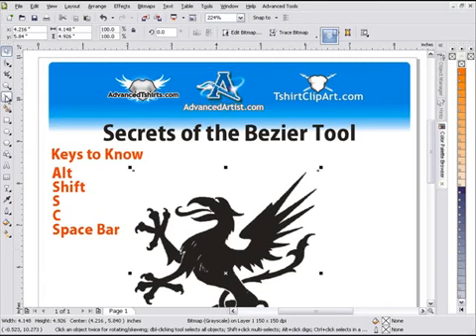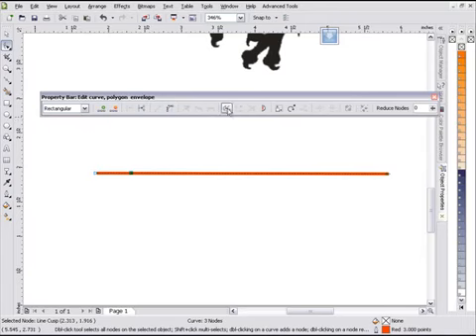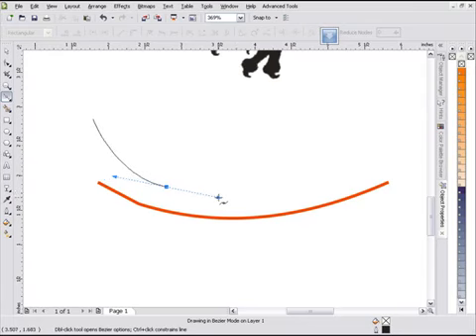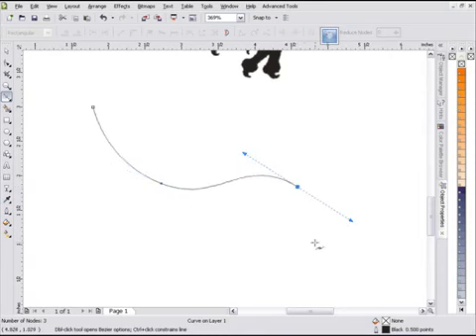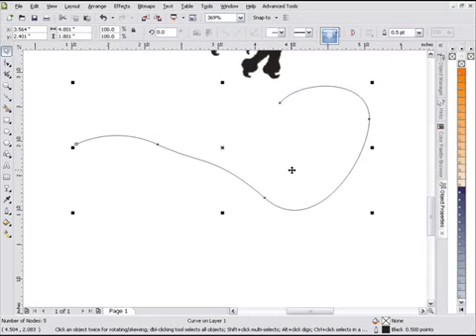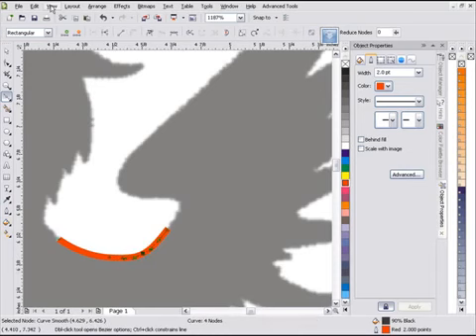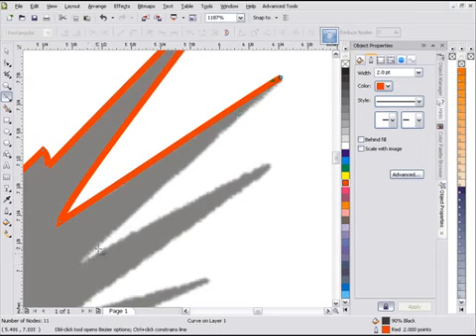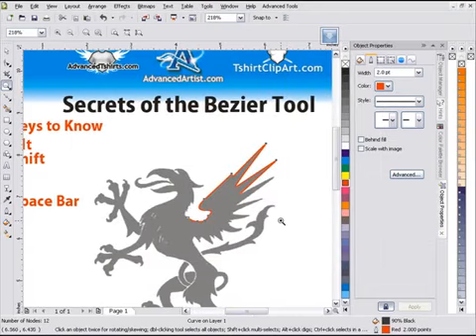CorelDraw Secrets of the Bezier Tool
This video tutorial will show you the secrets of the bezier tool in the CorelDRAW.